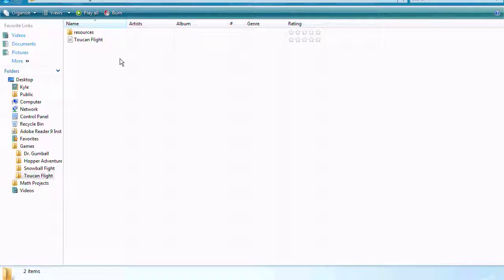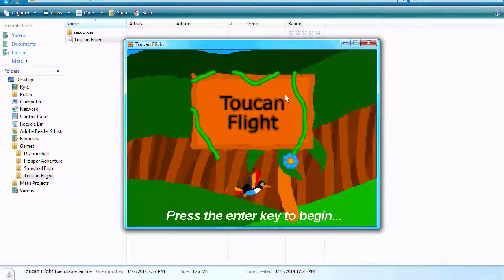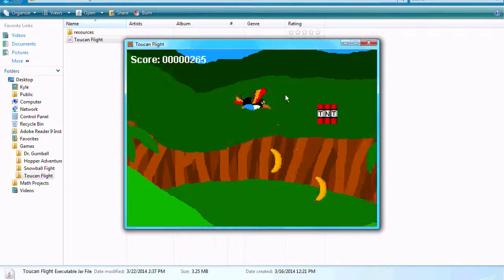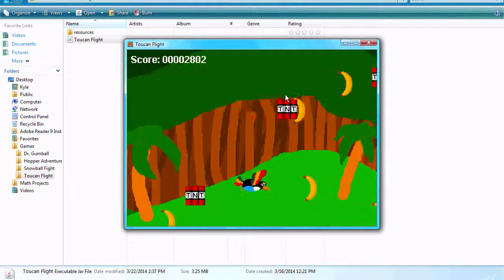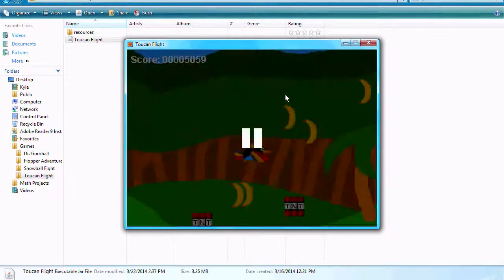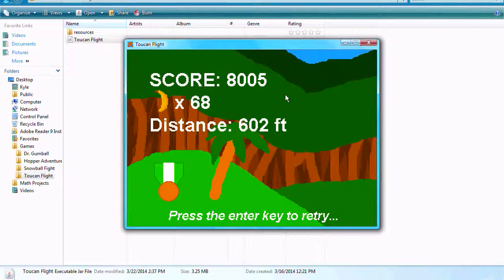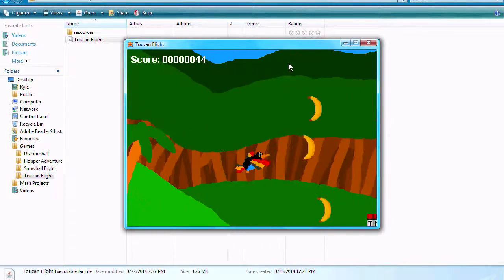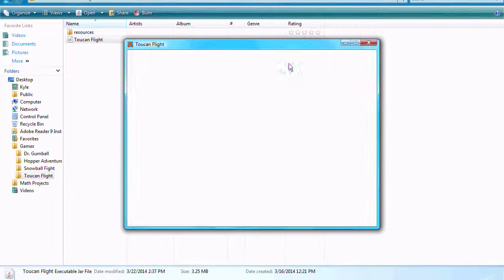Toucan Flight Demo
It's fun...  It's addicting... It's my greatest game yet!  From the maker of Dr. Gumball and Snowball Fight and Hopper Adventure... comes Waffle Star Games' greatest game... TOUCAN FLIGHT!